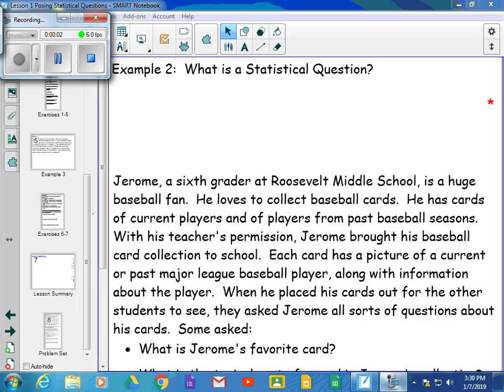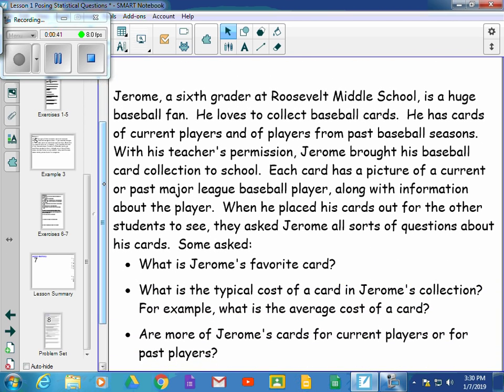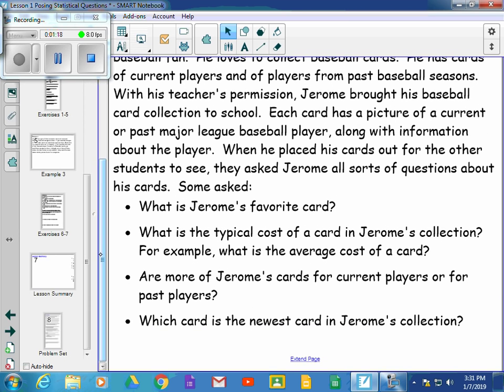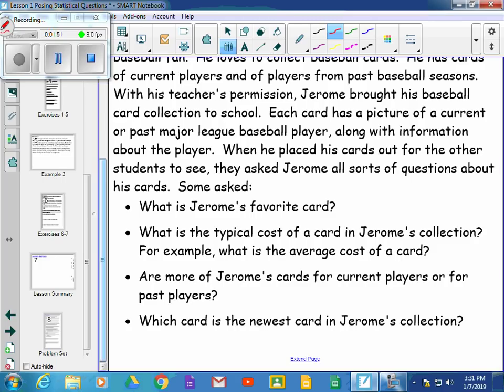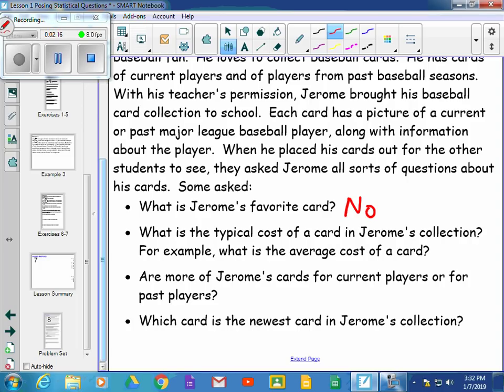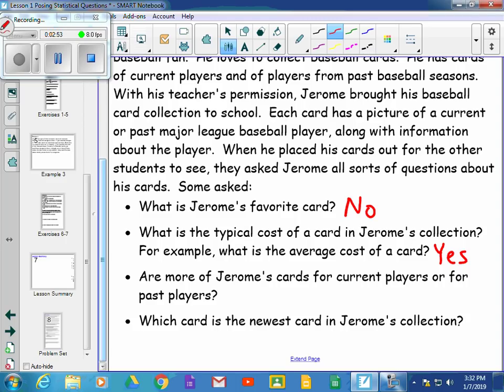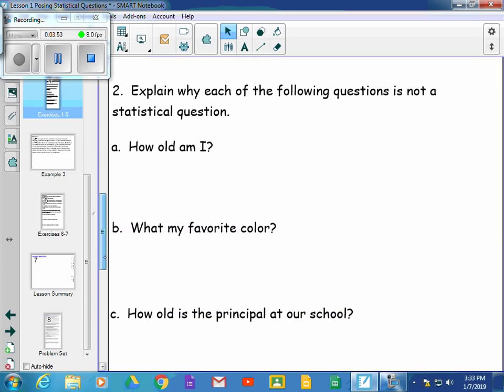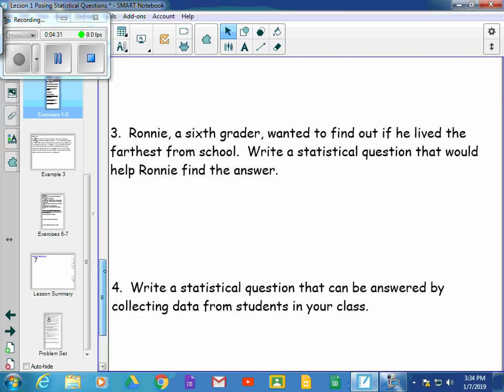Mod 6 Lesson 1 Example 2 Video